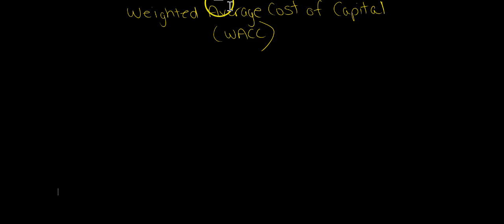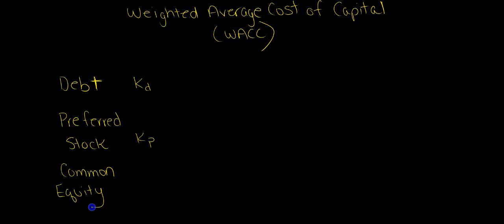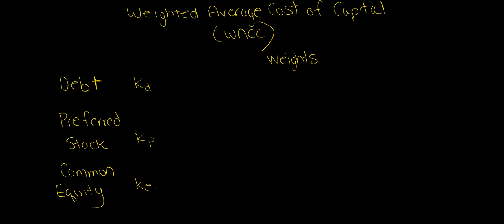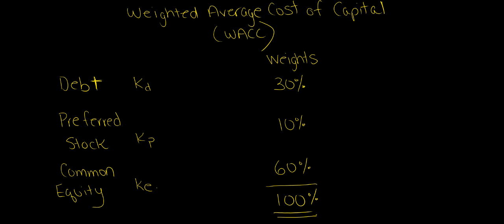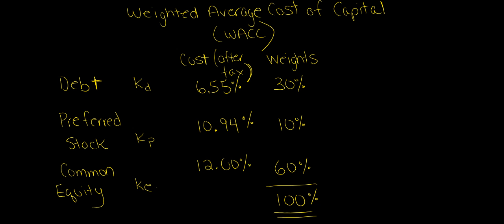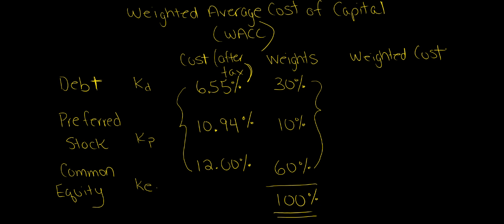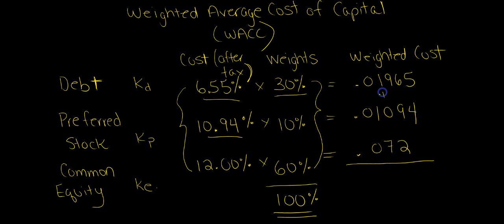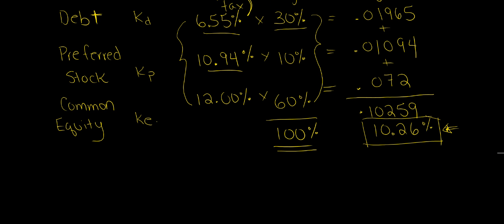Weighted average cost of capital (WACC)